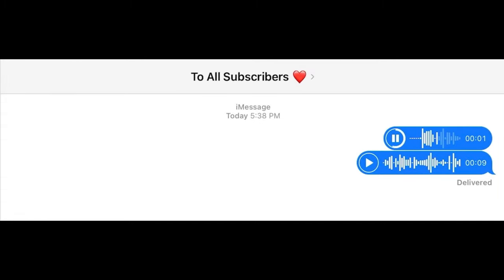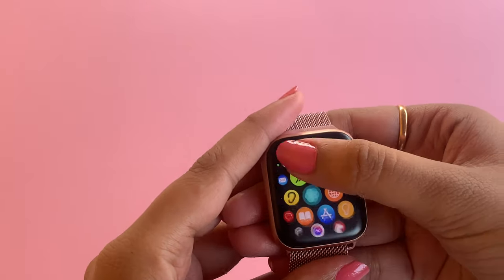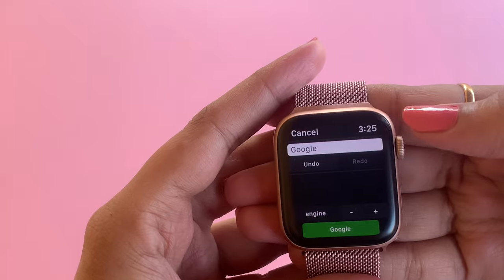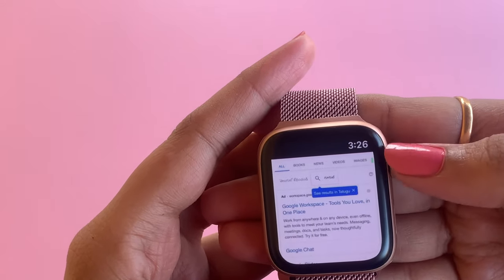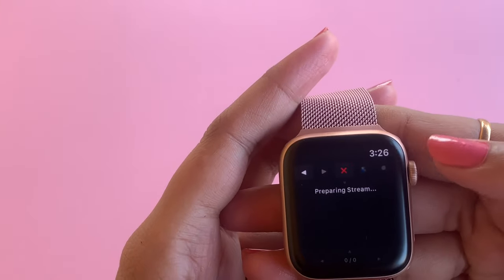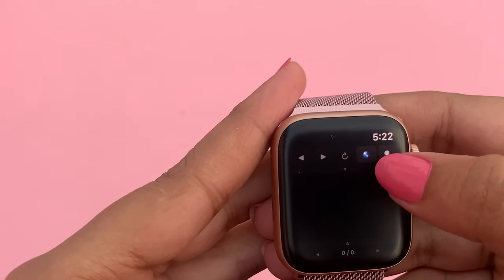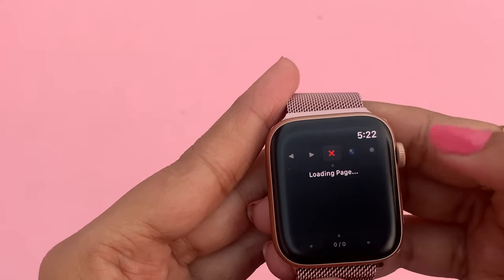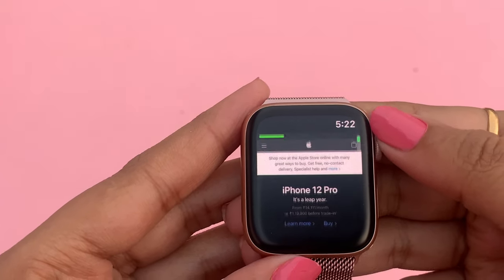How to use Google in Apple watch II 2021 Trick II #21